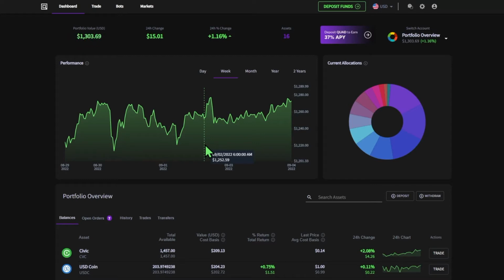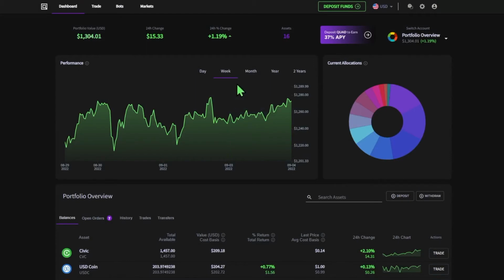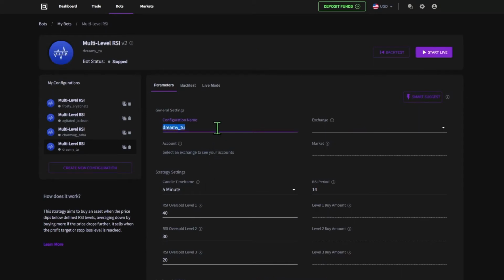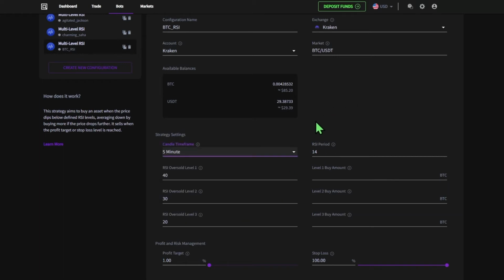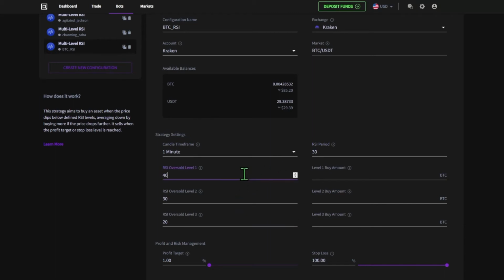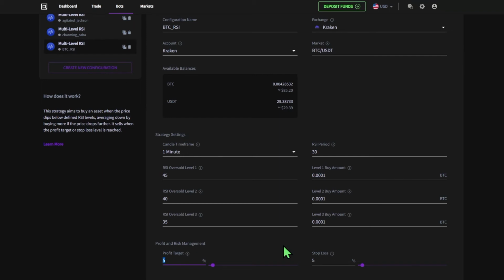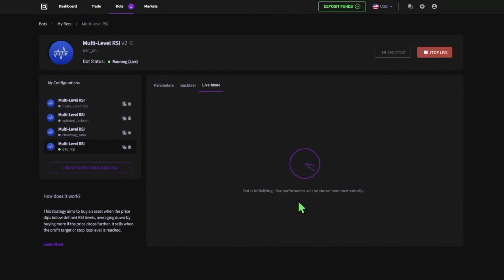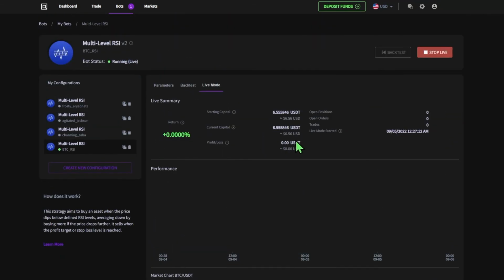Multi-Level RSI Trading Bot - How-To Use - Quadency 101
🤖 Multi-Level RSI Trading Bot
This strategy aims to buy an asset when it dips below defined RSI levels, dollar-cost averaging by buying more if the price drops further. It sells when the profit target or stop loss level is reached.

⌚️ Timeline
00:00 - Intro (About the Bot)
01:20 - Setting Up the Trading Bot
04:19 - Running the Trading Bot

ℹ️ About Quadency
Quadency is a one-stop crypto trading platform for investors of all levels. With Quadency trading cryptocurrency has never been so easy, with a few clicks you can connect to our pro-crypto trading bots.

🫂 Invite Your Friends & Earn Crypto!